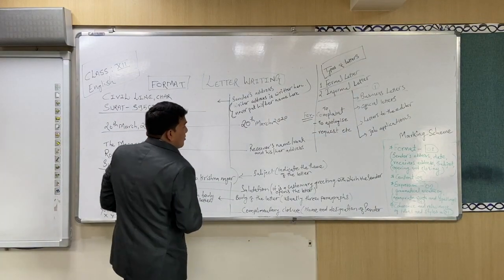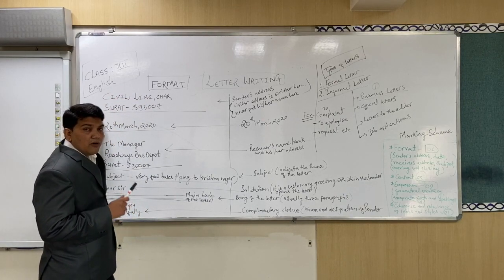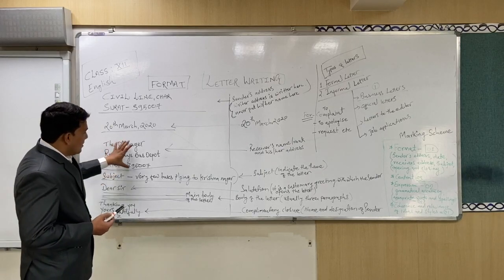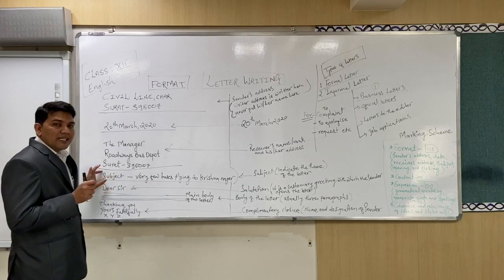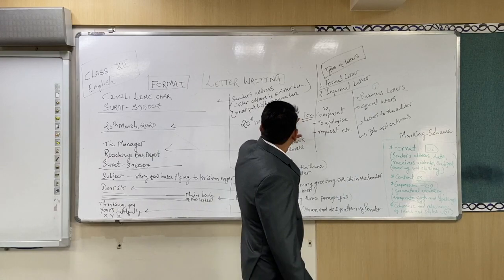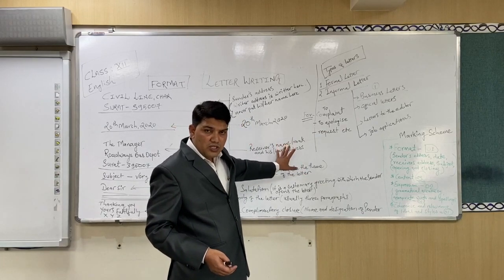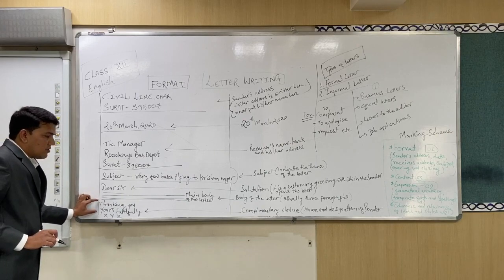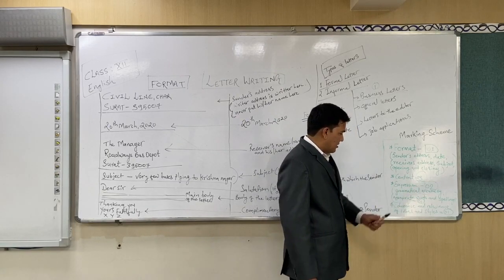CLASS XII ENGLISH LETTER WRITING 20 03 2020